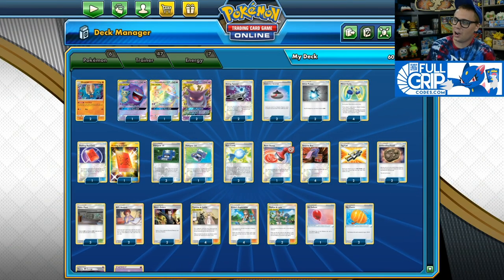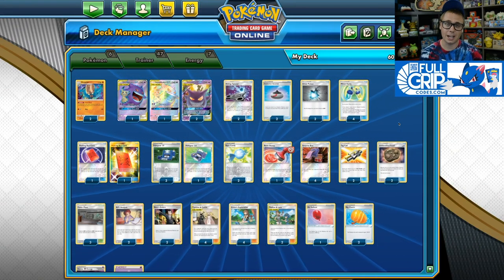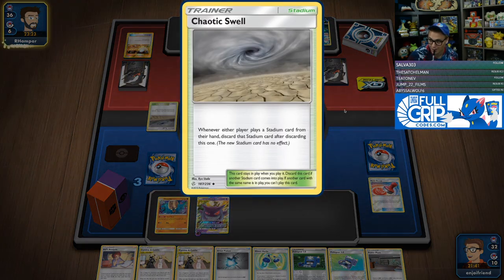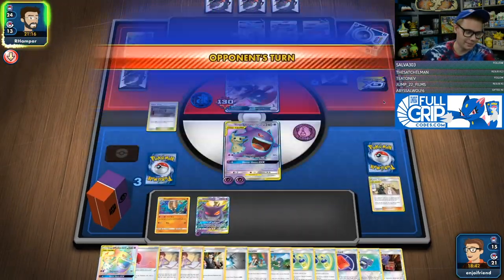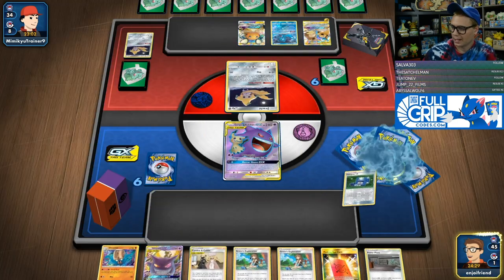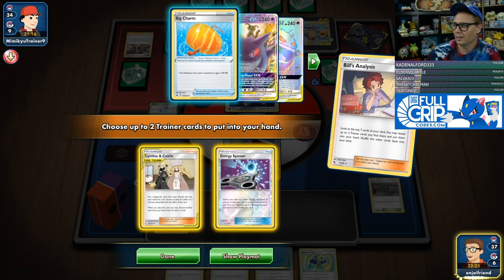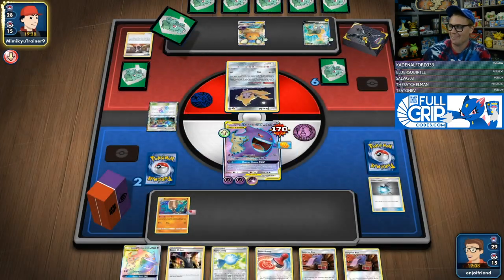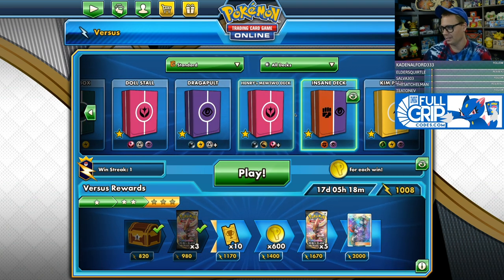Free Wins With Omastar Item Lock!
#Pokémon - 6

* 2 Omastar TEU 76
* 4 Gengar & Mimikyu-GX TEU 164

* 2 Great Potion UNM 198
* 4 Cynthia & Caitlin CEC 189
* 2 Rare Candy SSH 180
* 2 Peeking Red Card CIN 97
* 2 Evolution Incense SSH 163
* 4 Surprise Box UNB 187
* 2 Energy Spinner UNB 170
* 2 Mallow & Lana CEC 198
* 2 Unidentified Fossil UNM 210
* 2 Boss's Orders RCL 154
* 2 Big Charm SSH 158
* 1 Air Balloon SSH 156
* 3 Power Plant UNB 183
* 4 Pokégear 3.0 SSH 174
* 4 Green's Exploration UNB 175
* 1 Reset Stamp UNM 206
* 2 Tag Call CEC 206
* 2 Bill's Analysis HIF 51
* 4 Mixed Herbs LOT 184

#Energy - 7

* 3 Psychic Energy Energy 5
* 4 Horror Psychic Energy RCL 172